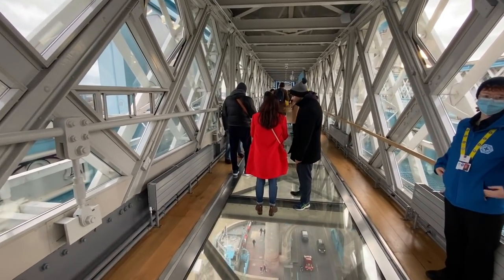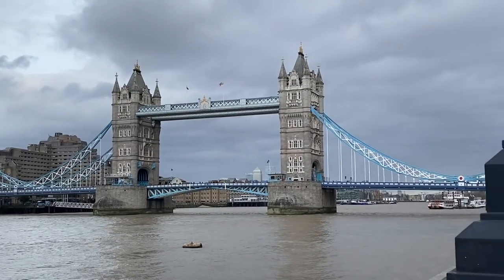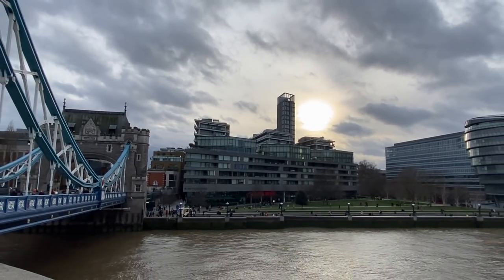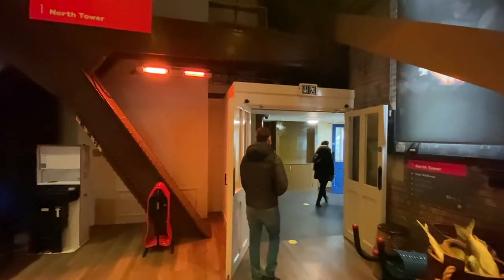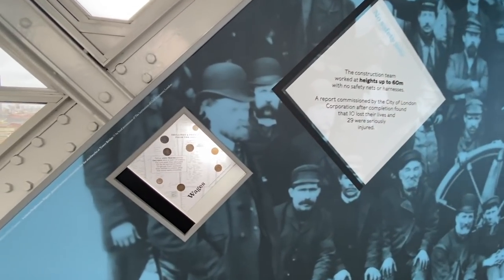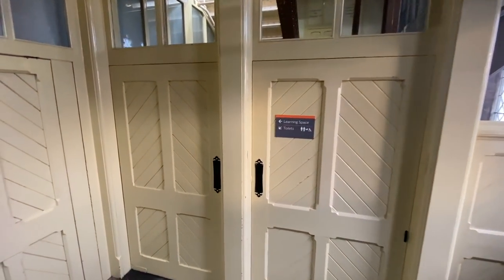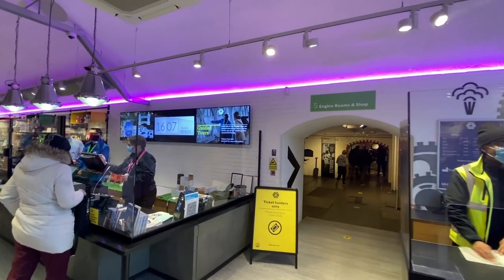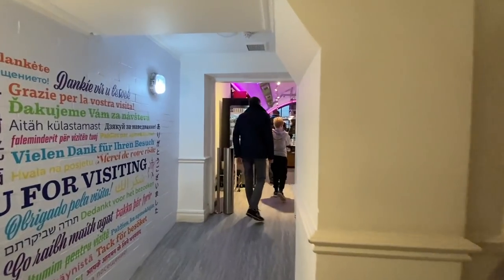Walk Across Tower Bridge London | A Tour of the Tower Bridge Experience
In this video, Sinead, a tour guide with Free Tours by Foot London, takes you on a tour of the Tower Bridge Experience. NEXT: LONDON BRIDGE

Constructed in 1894, Tower Bridge is a suspension bridge and a world heritage site measuring 244m (801 feet) long and 65m (264 feet) high and provides a roadway across the Thames for over 40,000 people both on foot and wheels.

The Tower Bridge Experience (which has a cost) offers the visitor wonderful views of London 42m (130 feet) above the river as well as the opportunity to learn all about the bridge itself and how it works.

If you enjoyed this tour of Tower Bridge, then please consider leaving Sinead a Tip

VISITING LONDON? Join us for a guided walk or look for our travel tips to help plan your trip.

And join our Facebook group "London Travel Tips and Hacks" where you can chat with tour guides, locals, veteran London tourists, and more,

Guide: Sinead O'Leary - Want to book Sinead for a private tour?